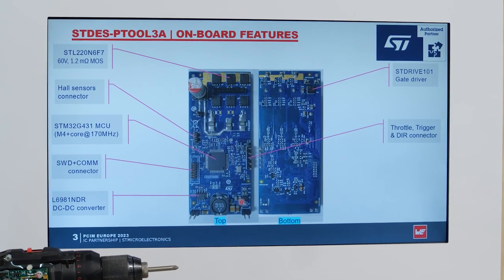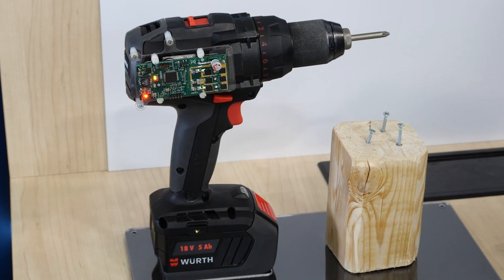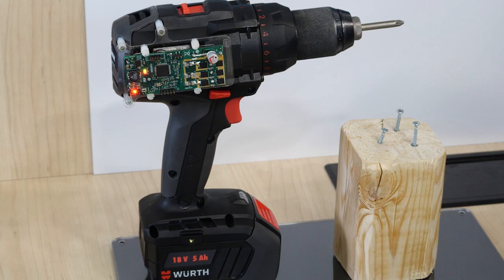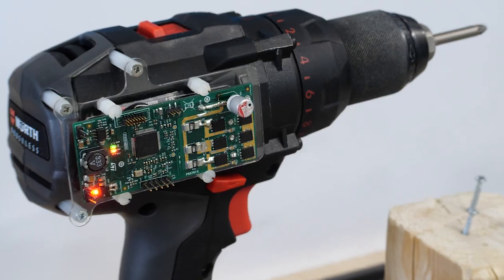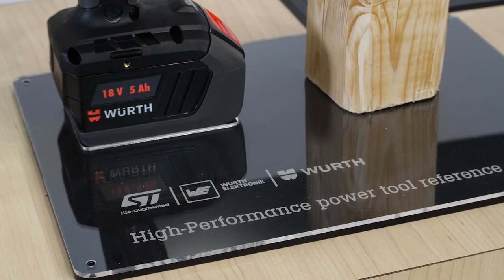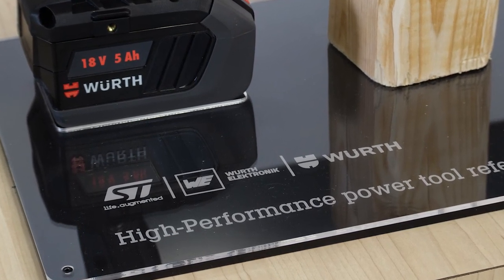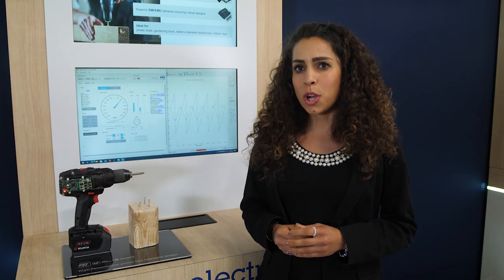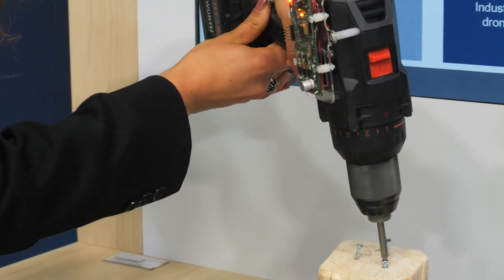ST@PCIM: High Performance Power Tool Reference Design